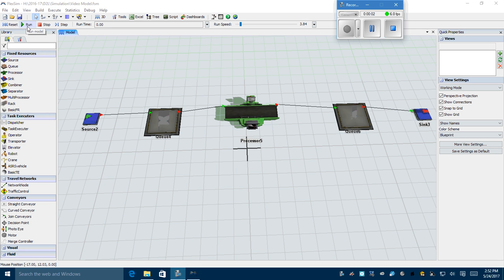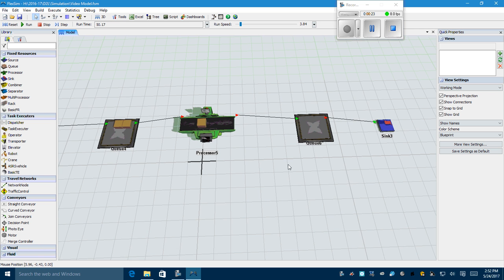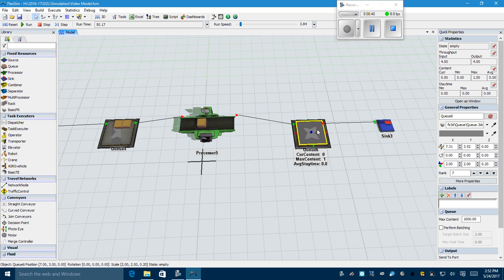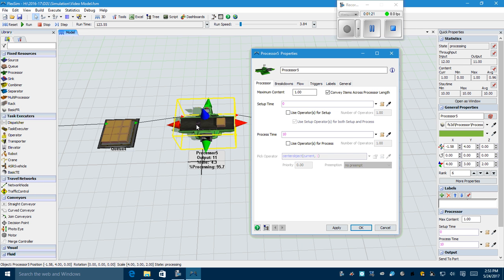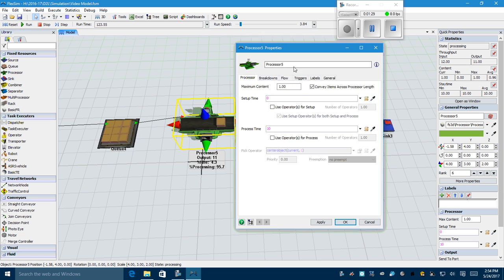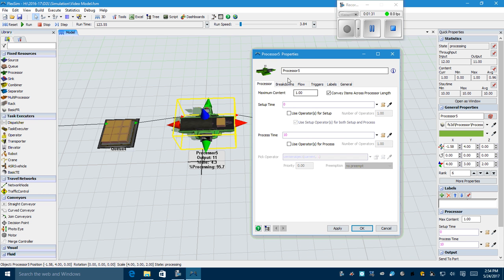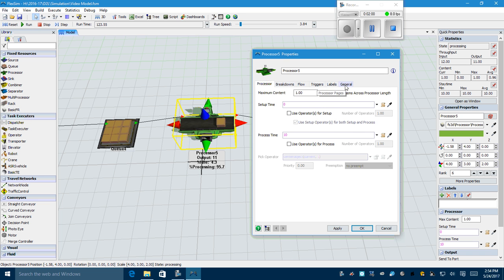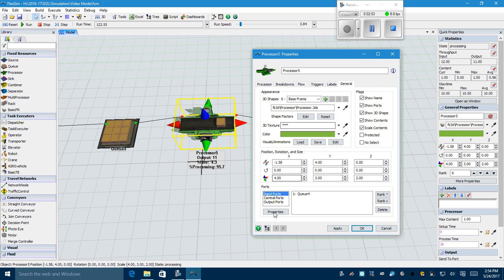2C Flowitems and Ports